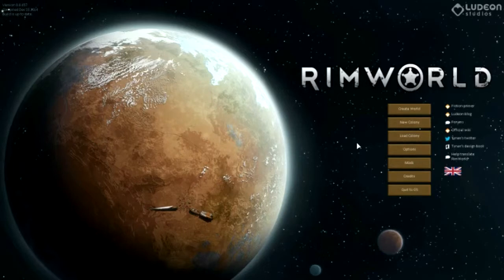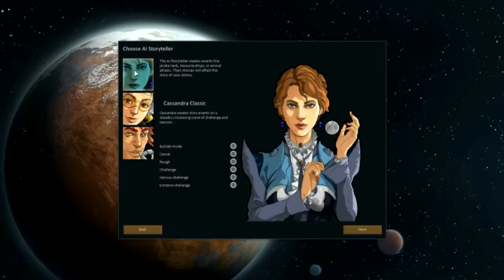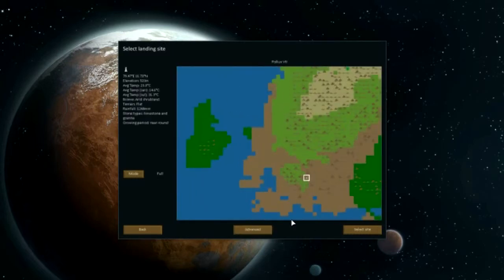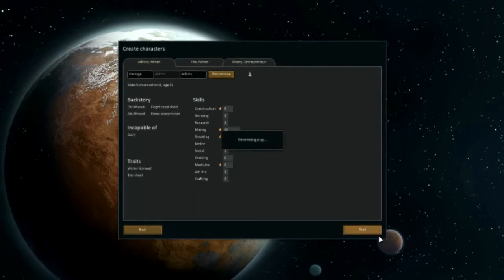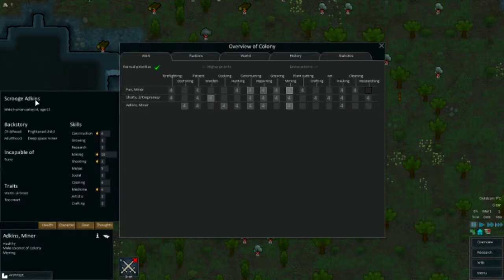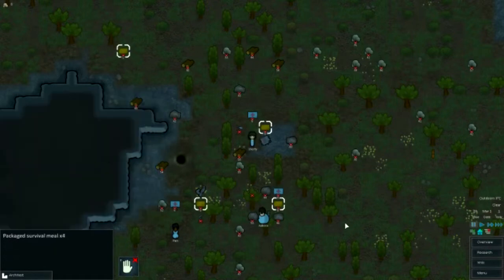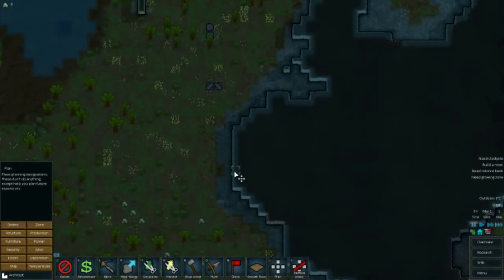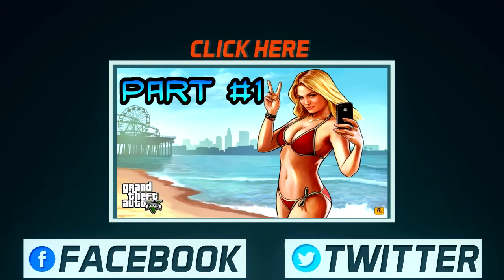RimWorld: ~Setting Up The Basics~ #1 /W Killerkev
Welcome To Boom Town !

What is up guys Killerkev here and today I am going to be showing you a Game that you can only get with the link that is here !

This game is still been worked on but, it is amazing Join me and lets see were it takes us